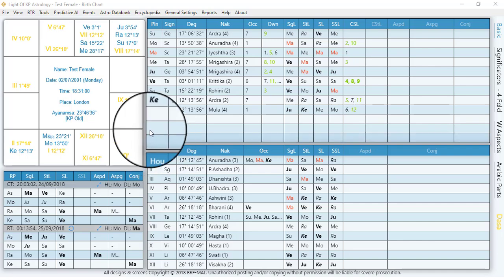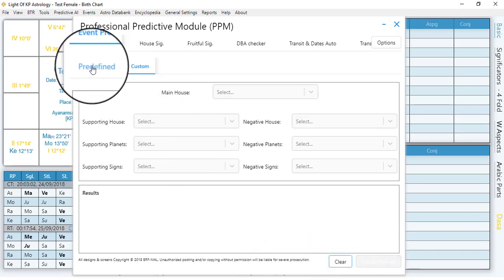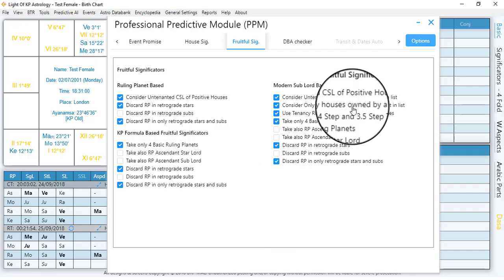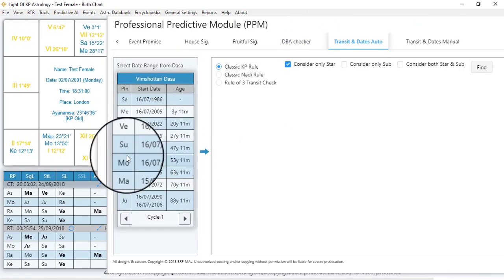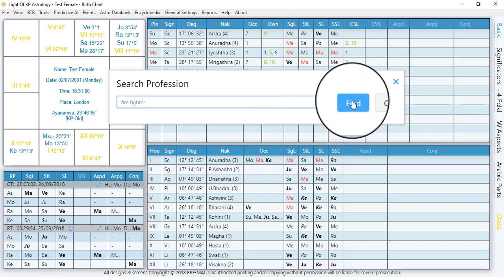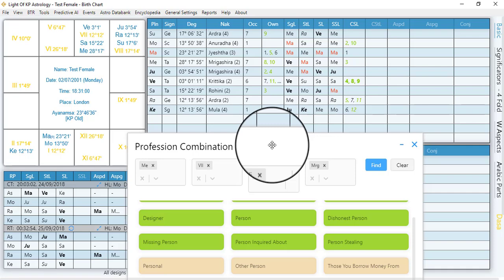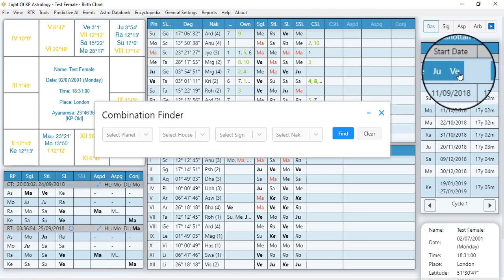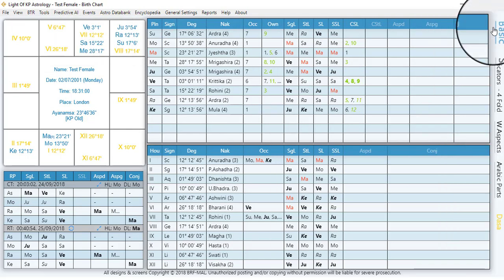Video 5 Professional Predictive AI